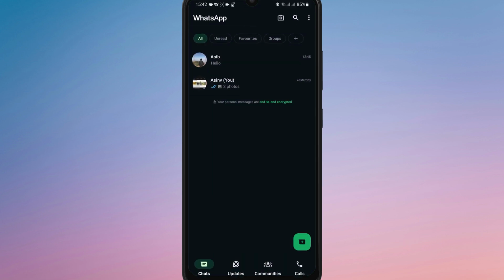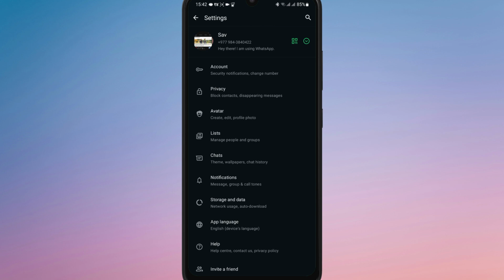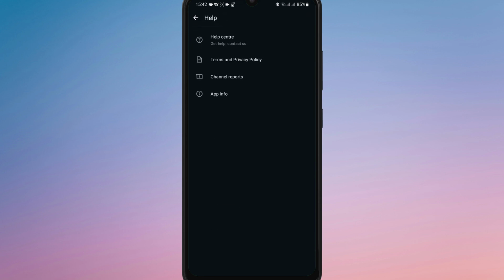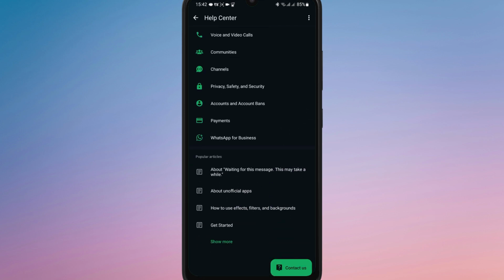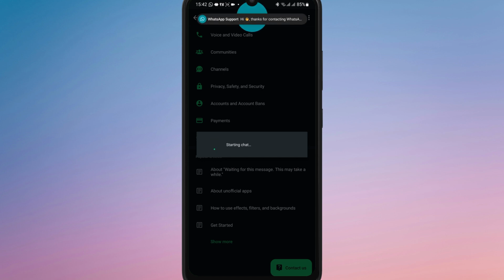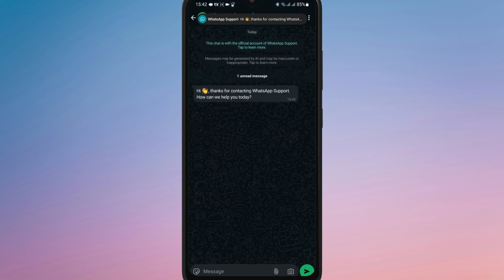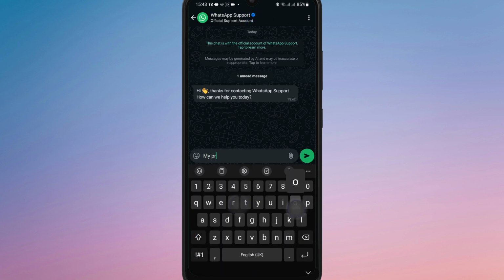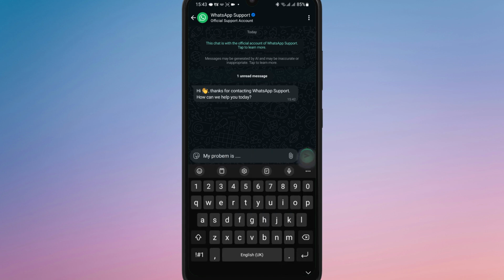How to Contact WhatsApp 2025?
Need help with your WhatsApp account? In this easy guide, we’ll show you how to contact WhatsApp support directly from your Android phone. Whether you are dealing with login issues, account problems, or technical glitches, contacting WhatsApp is simple when you know the right steps. We’ll guide you through how to open WhatsApp, navigate to the Help section, and send a message directly to their support team. Learn how to write your query clearly, add screenshots, and get fast help from WhatsApp support without any confusion. Whether you have questions about privacy settings, backup problems, verification codes, or account recovery, this video will walk you through everything.